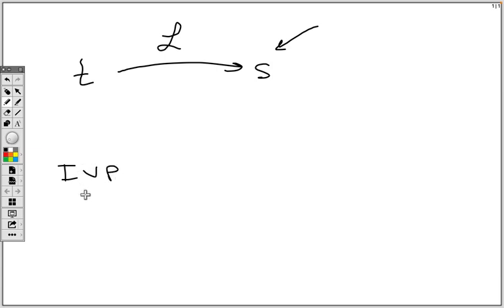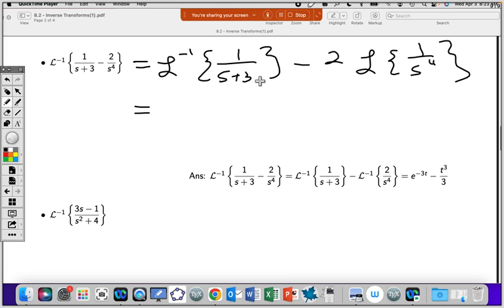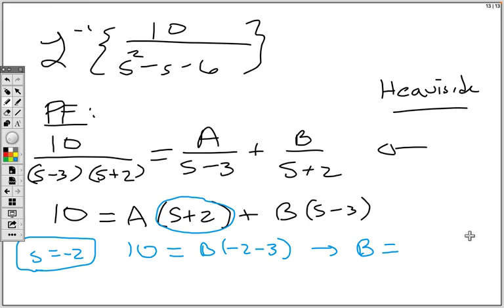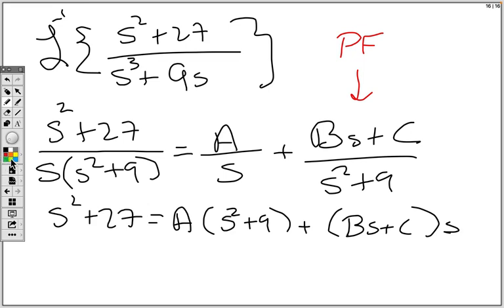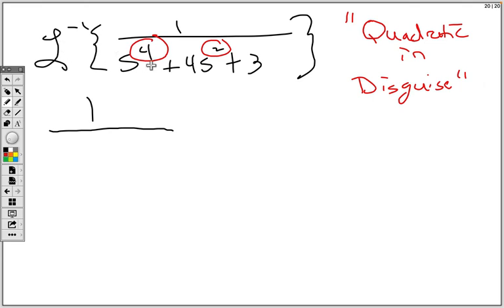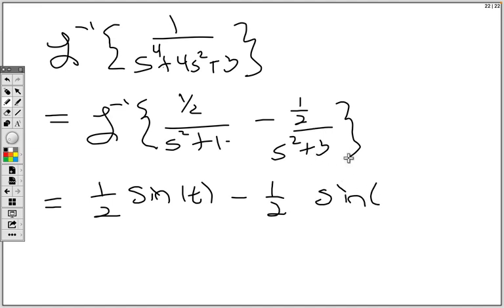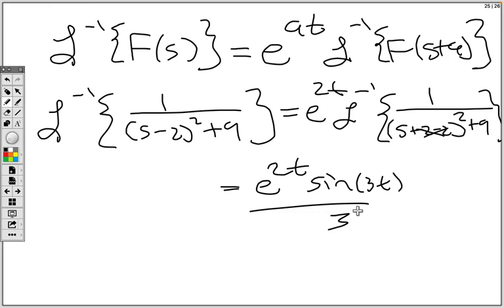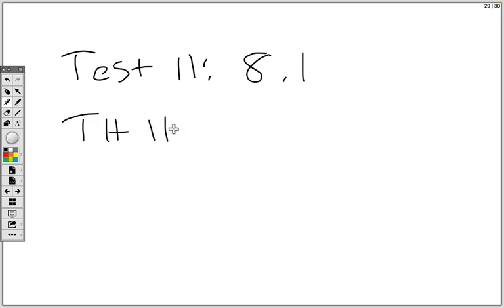Section 8.2: The Inverse Laplace Transform